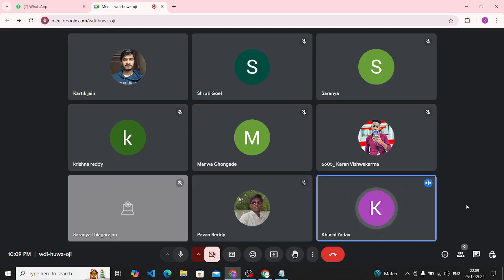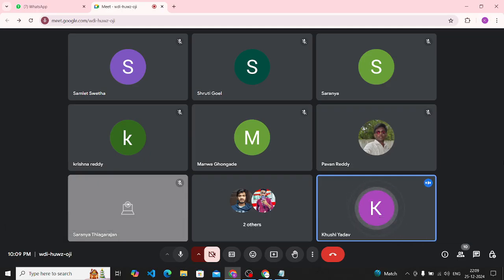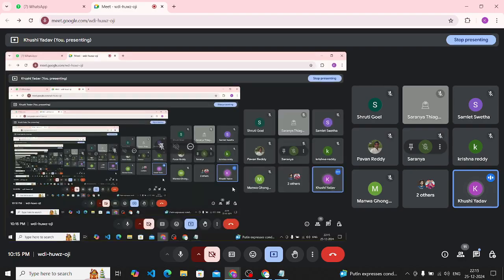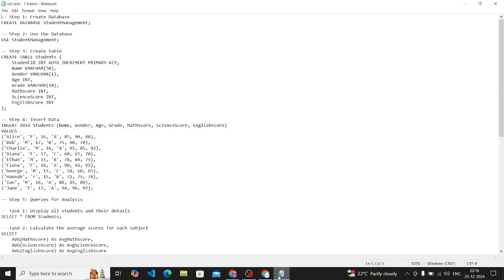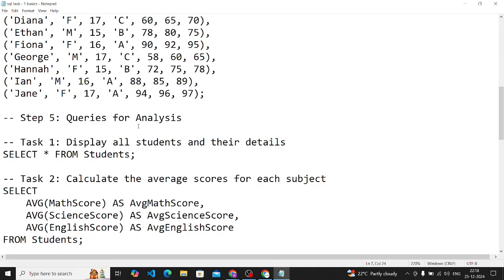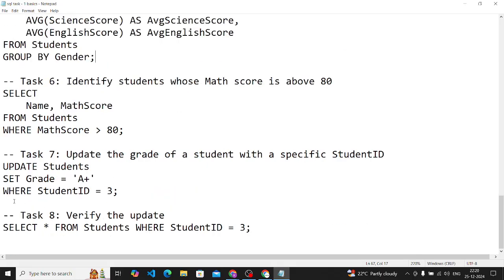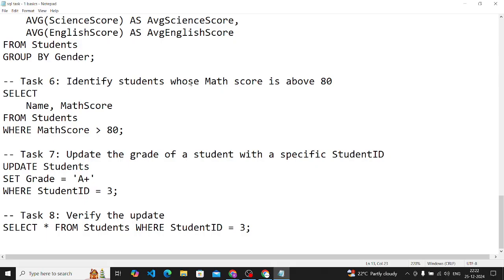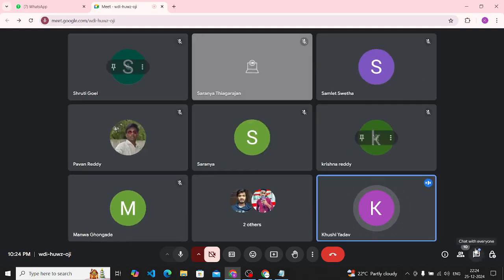SQL Developer (Task-1) (15 February)